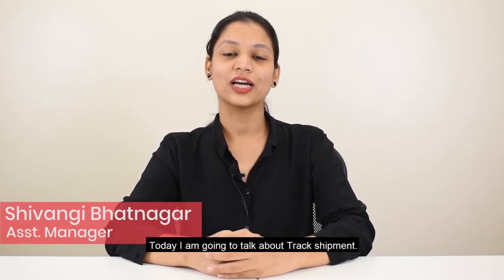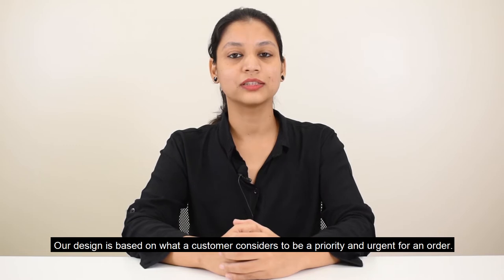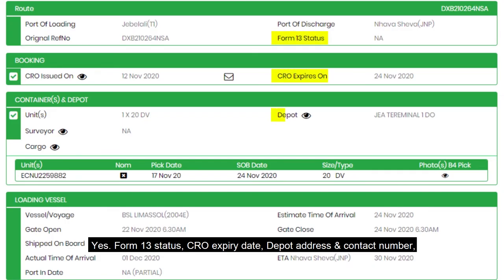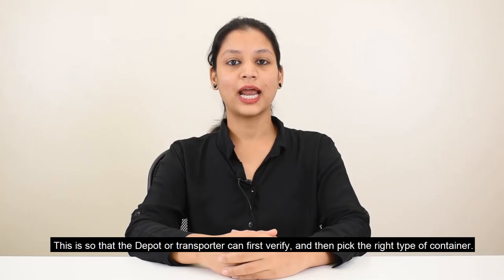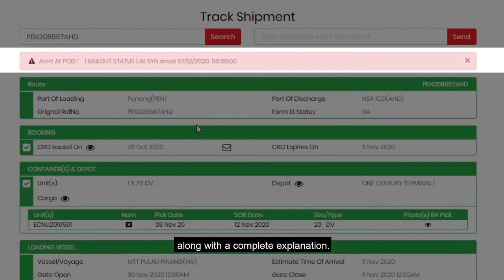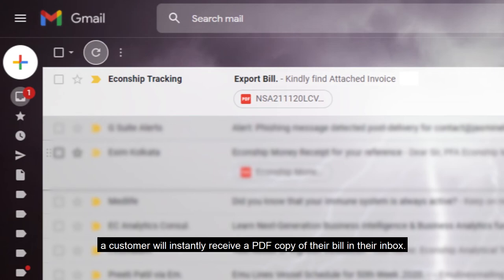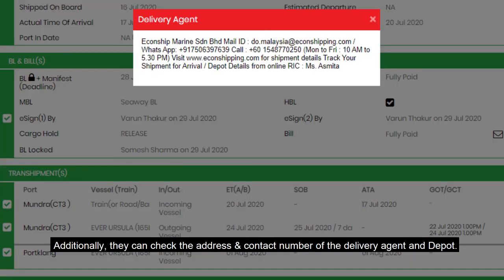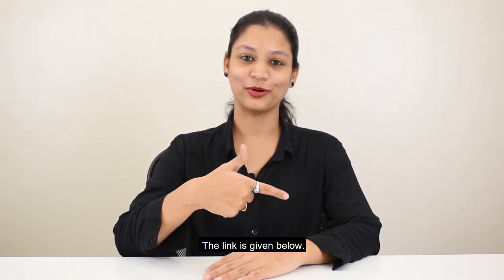Episode 17 | Track Shipment Explained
While most online trackers simply monitor the status of a shipment, Econship’s Track Shipment feature does so much more. Designed to anticipate the customer’s every need, the Track Shipment tool has eliminated the need for the customer to contact Econship for routine information pertaining to their shipment. From procuring CRO and browsing through container images, to viewing Form 13 status and getting billing information—all and more may be accessed from Track Shipment. Watch the entire video for details.